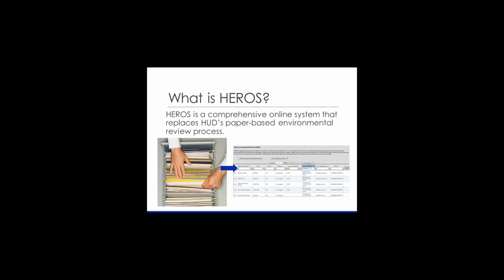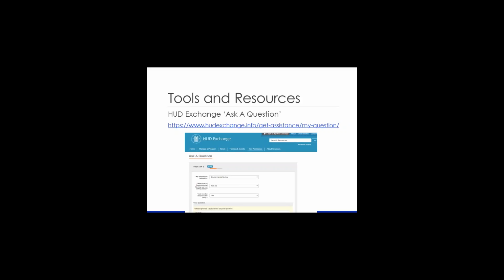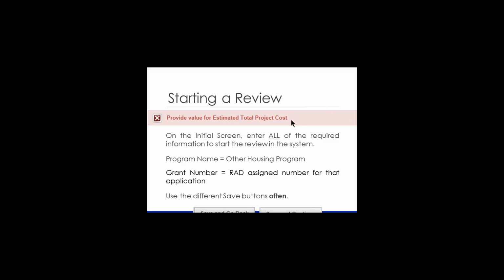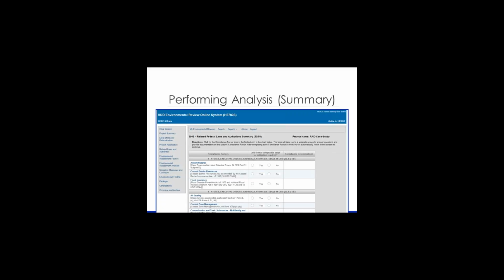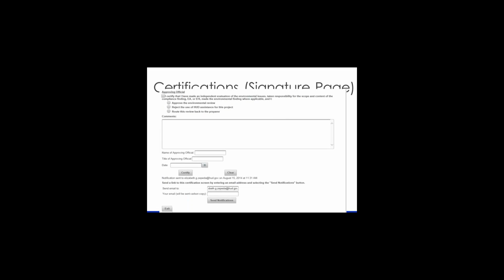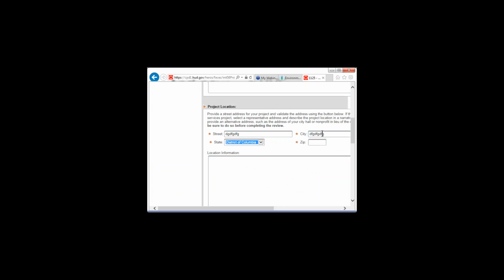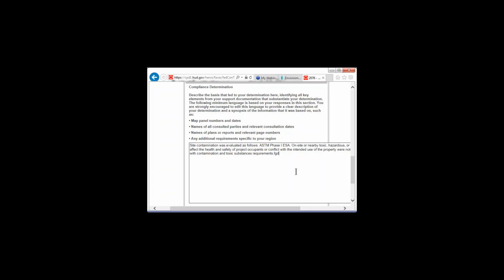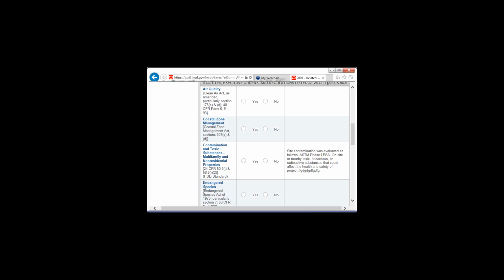2015 07 07 14 34 HEROS Training for RAD Staff